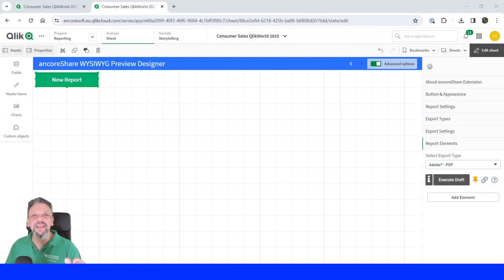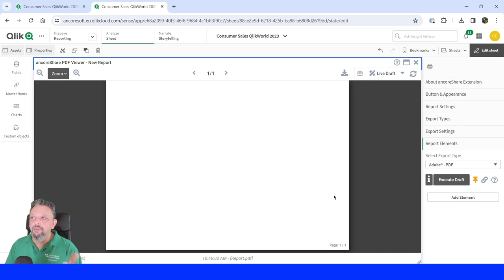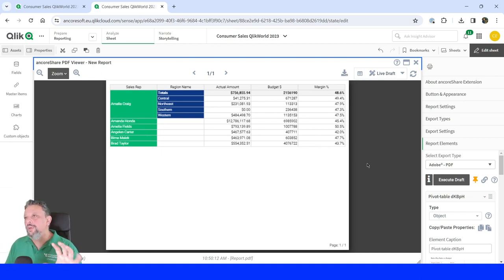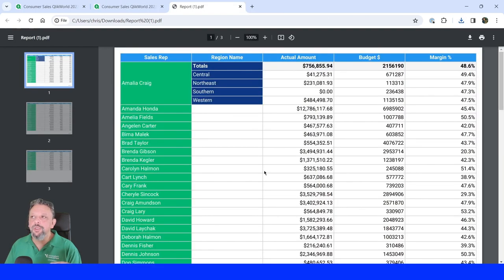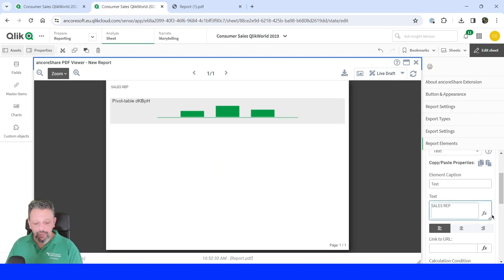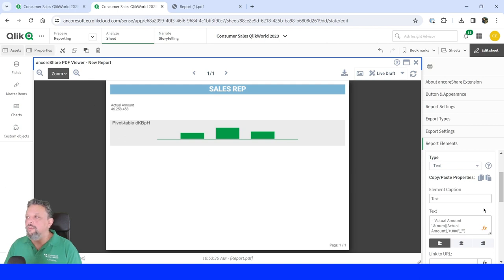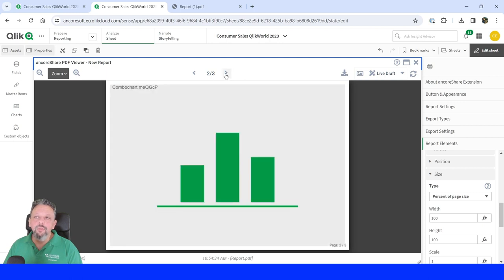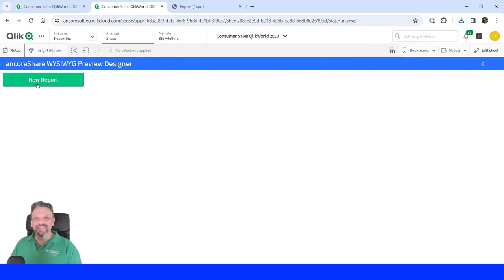Effortless Report Designing with ancoreShare: Live Draft & Preview in Action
Once again, join Captain Christian on a journey through the innovative world of ancoreShare's report designing. In this insightful demo, discover the power and simplicity of creating stunning reports directly within Qlik.

🔍 Key Highlights:

🎨 Live Draft Mode: Witness the ease of designing with real-time visual placeholders, making your report creation process faster and more intuitive.
👁️ Preview Designer: Explore the dynamic preview functionality where what you see is truly what you get.
📊 Seamless Qlik Integration: See how ancoreShare integrates perfectly within Qlik, enhancing your report designing experience without leaving your dashboard.
🛠️ User-Friendly Features: From instant layout adjustments to interactive report scaling, our designer is equipped with tools to refine every detail of your report.
🚀 Streamlined Workflow: Learn how ancoreShare simplifies your workflow, allowing for efficient design-to-export processes across various formats.
Experience firsthand how ancoreShare revolutionizes report designing, making it an enjoyable and hassle-free task. This demo is a must-watch for anyone looking to elevate their data reporting capabilities.

Your journey towards effortless and efficient data reporting starts here!

🌟 Explore ancoreSoft: Discover more about ancoreSoft's innovative solutions on our website. Get your free version and see the difference for yourself!

📣 We're Here to Help: Have questions or need support? Our team is ready to assist you.